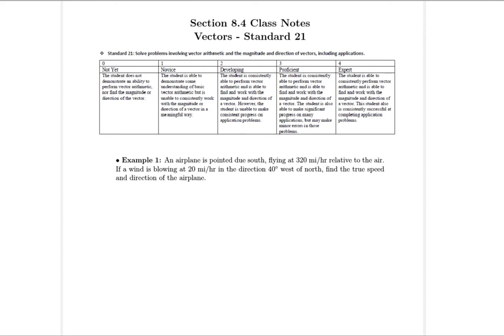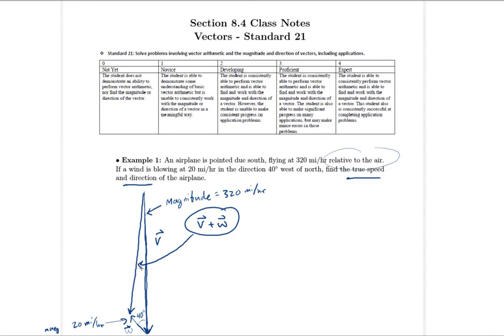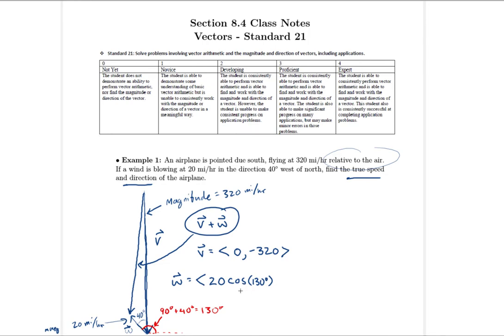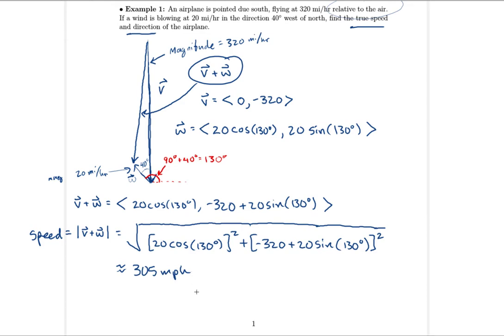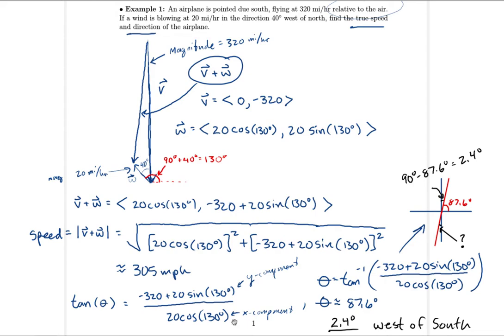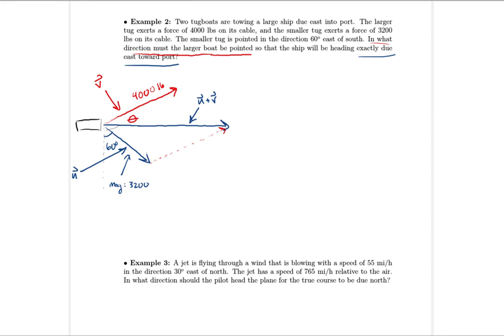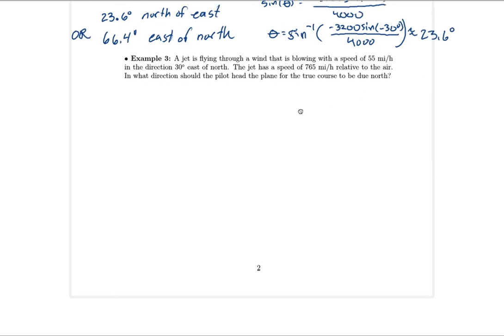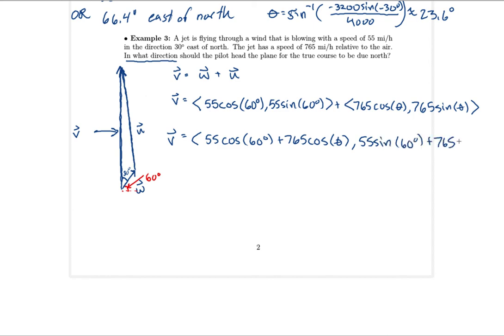Section 8.4 Class Notes Vectors